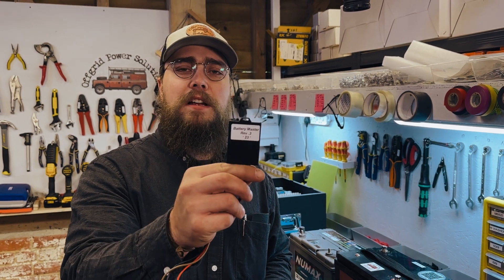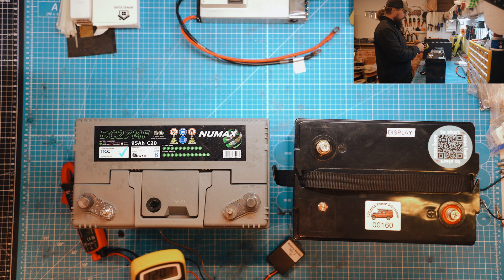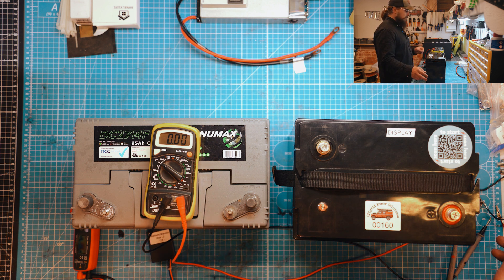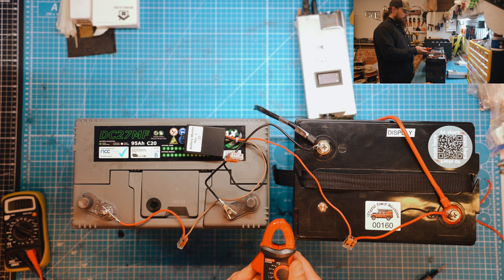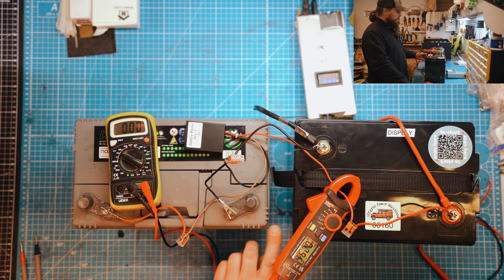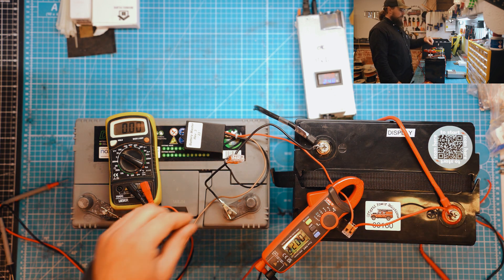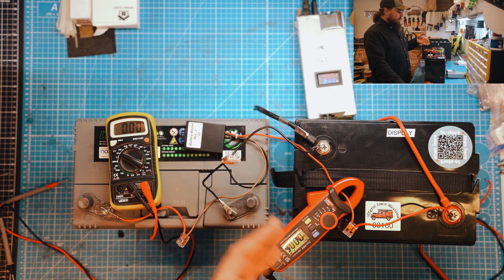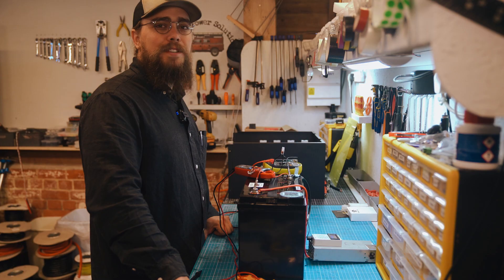Van Bitz Battery Master - Review & How It Works!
In this video, we're talking about the Van Bitz Battery Master and showing how it works. These are great pieces of kit that we really like and sell a lot of. If you're looking for a good way to keep your engine battery topped up, then this is for you!